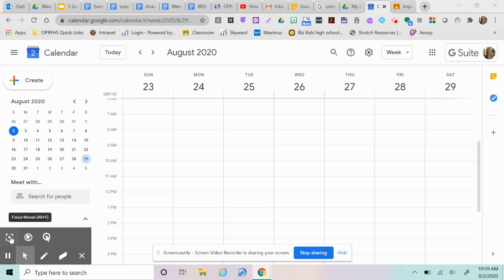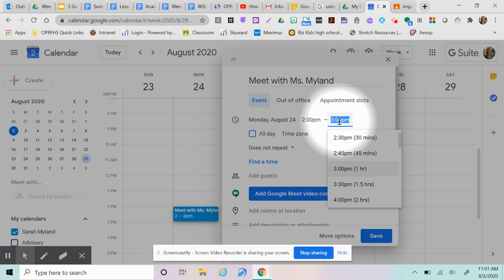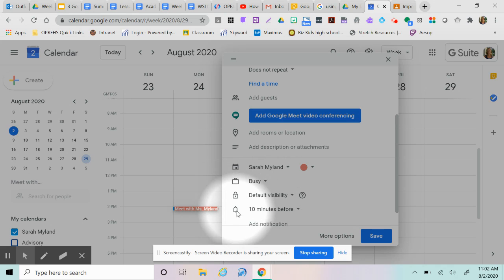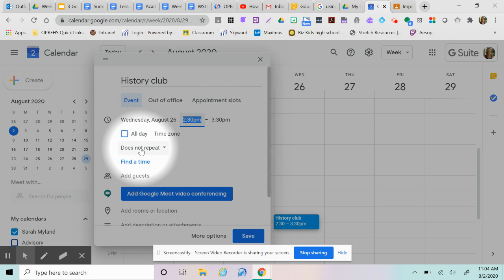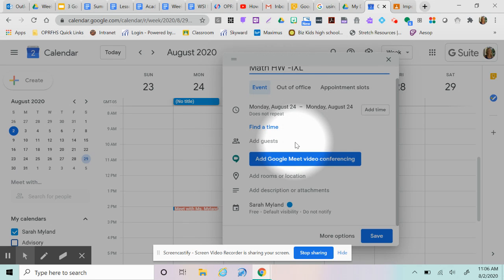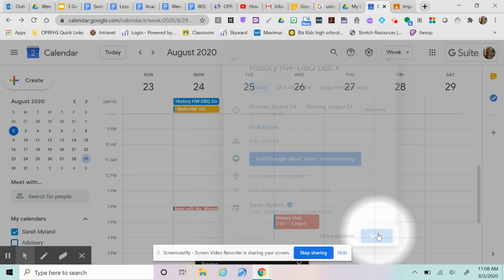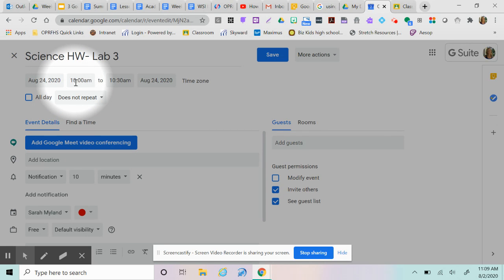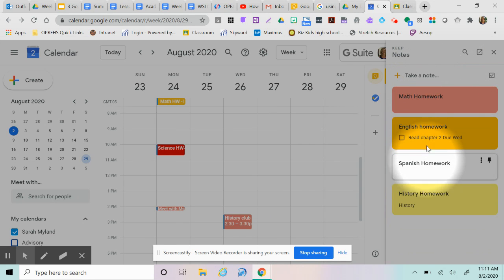Google Calendar as Planner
This is just one of the teachers at Oak Park And River Forest High School explaining how to use a google calendar as a planner